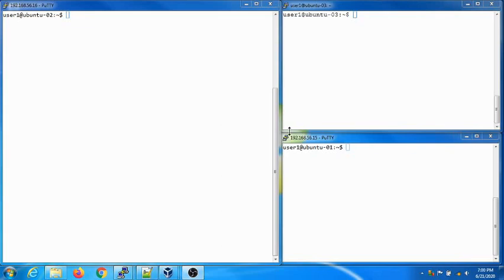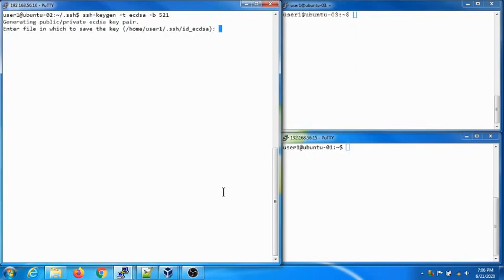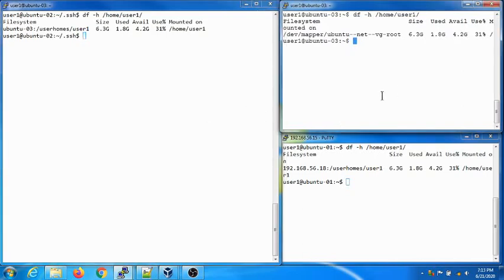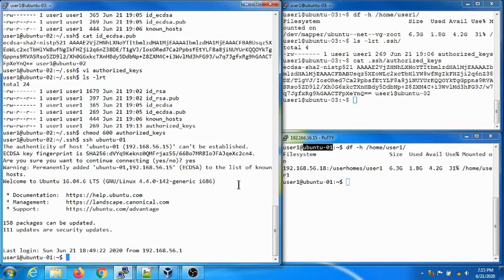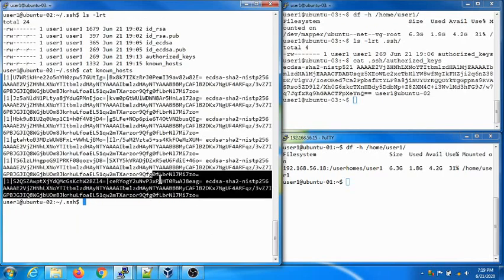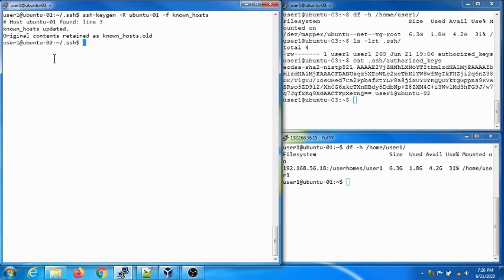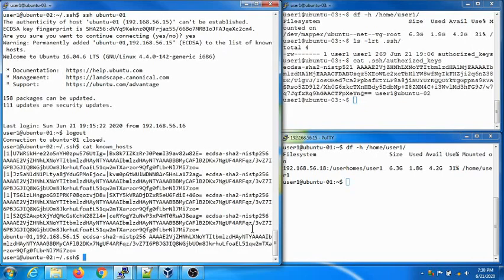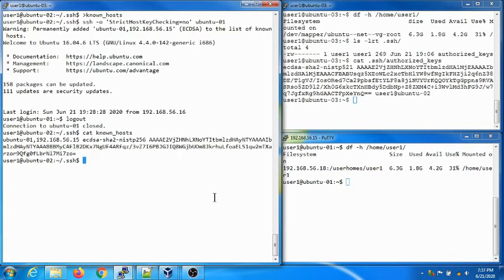02 - UNIX - Tips & Tricks - SSH Client - Password-less Authentication & more (English)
02 - UNIX - Tips & Tricks - SSH Client - Password-less Authentication & more (English)

This video explains:
password-less authentication using RSA/ECDSA key pair
on separate home directories as well as shared NFS home directories
known_hosts, how to see hosts in file, how to delete keys
/etc/ssh, where the host key pair exists